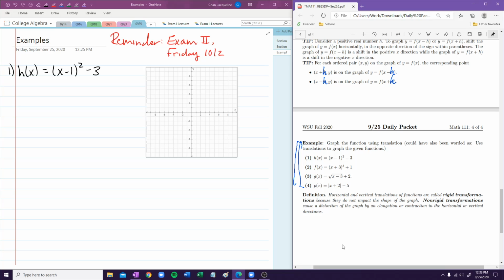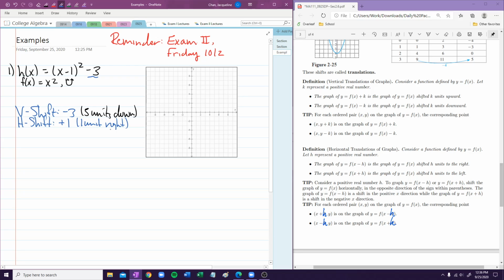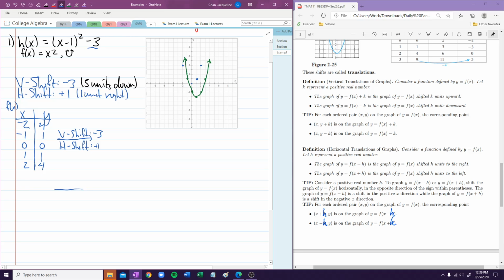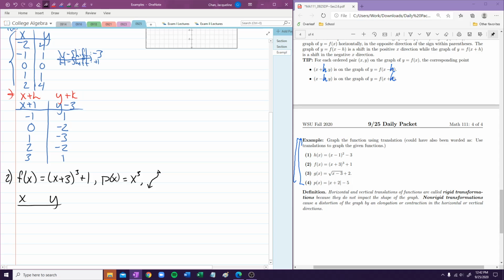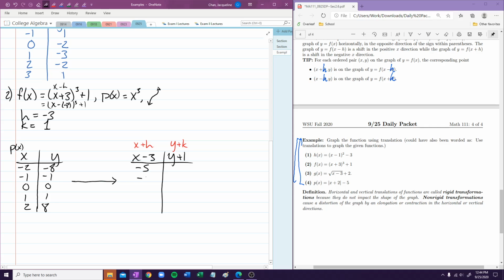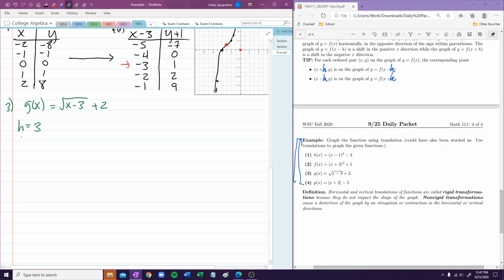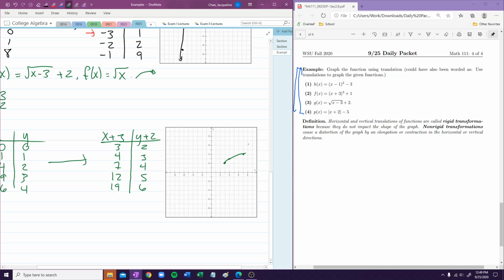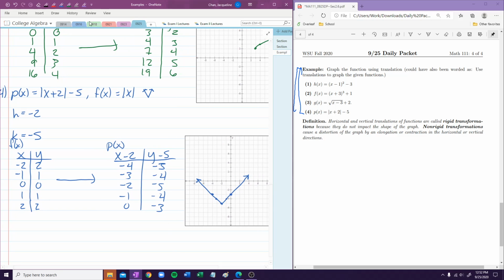9/25 Last Set of Examples -- Using Translations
Using horizontal and vertical translations

Example 1: 0:27
Example 2: 7:46
Example 3: 13:15
Example 4: 16:44